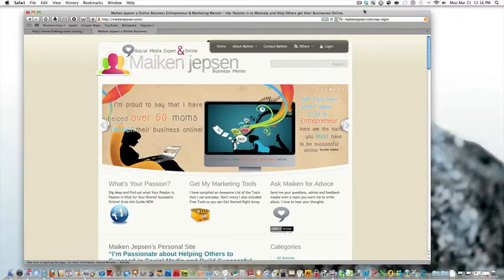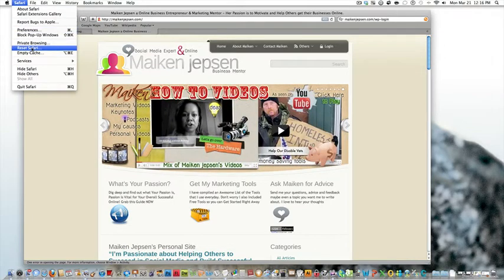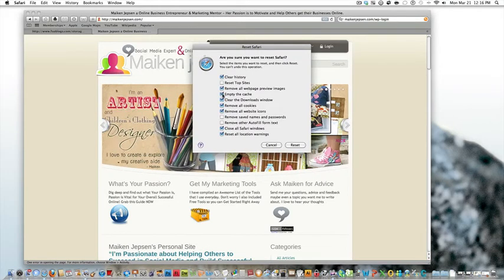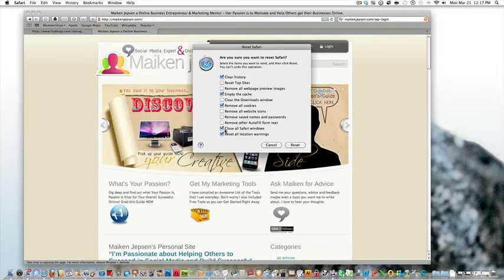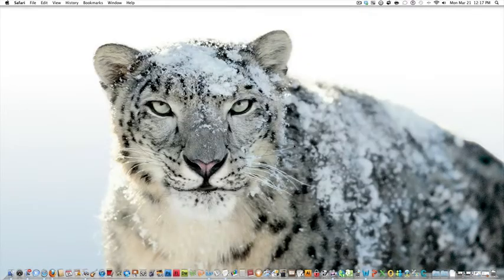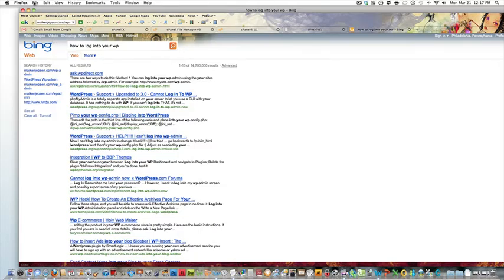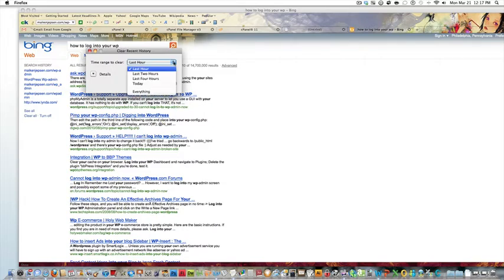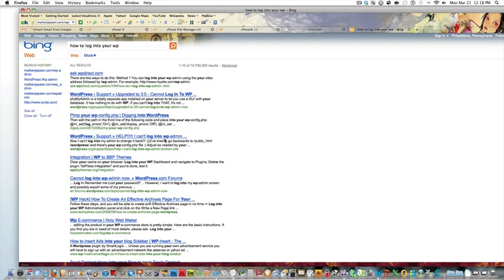How To Reset Safari and Firefox Browsers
This is a  quick 2 minutes How To video on How to Reset your Safari and Firefox browser.  I will go over how to clear your Browser history and how to clear your cache and cookies.